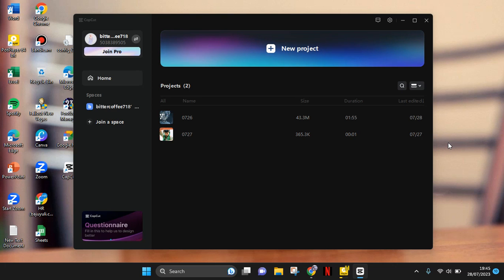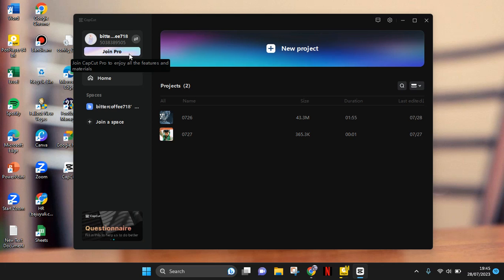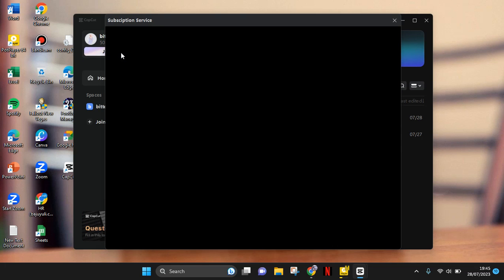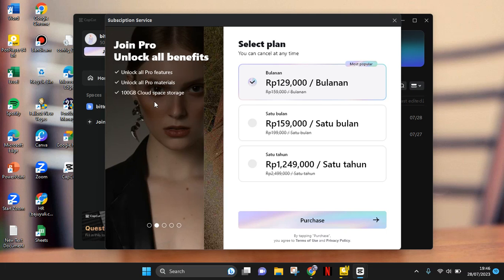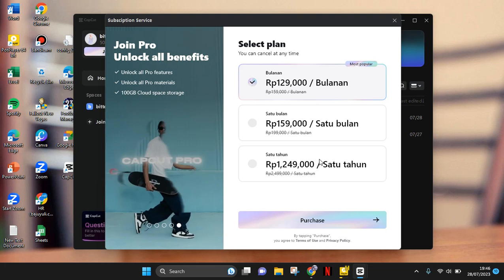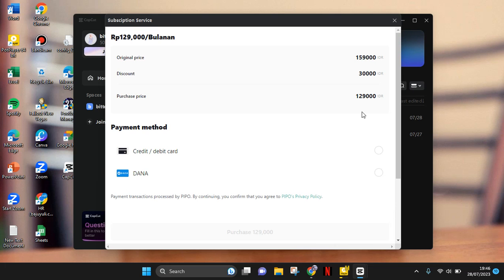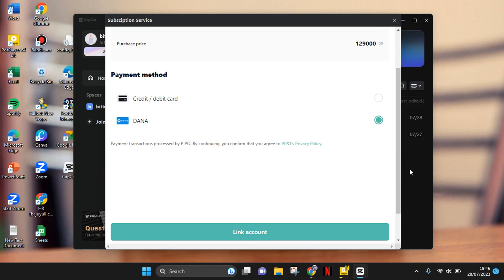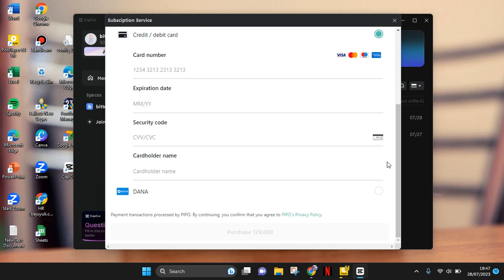A Quick Guide on How to Get CapCut PRO on PC: How to Easily Download the CapCut PC PRO?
Learn how to easily download the CapCut PRO on PC